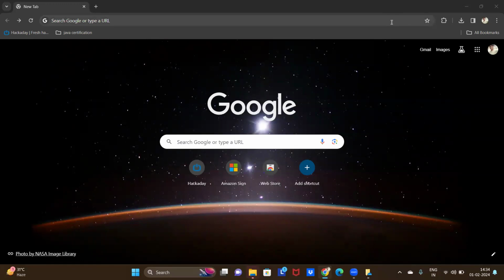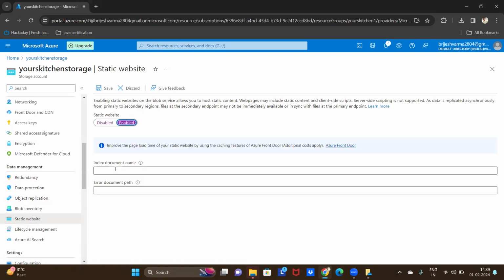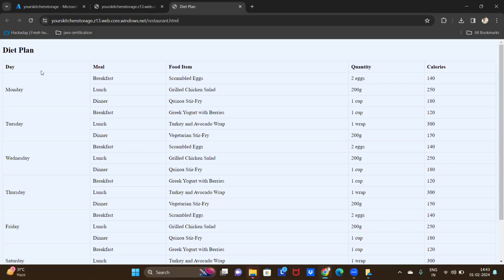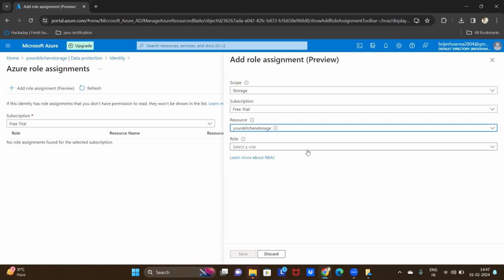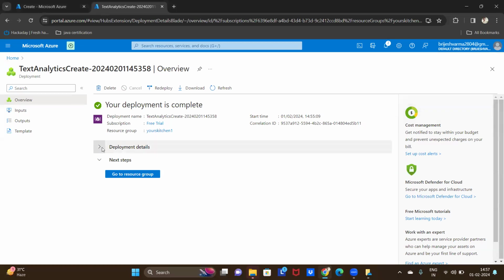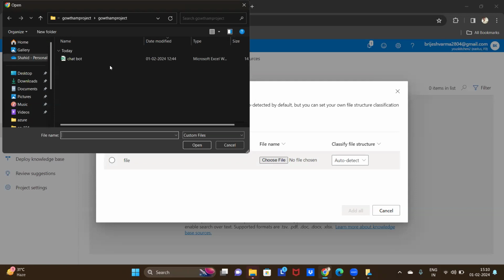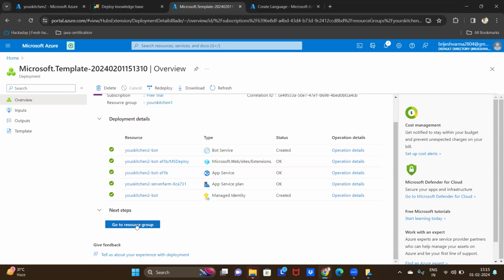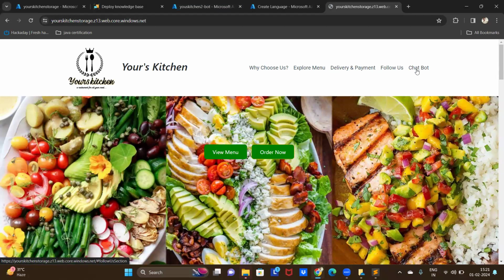Yours Kitchen App